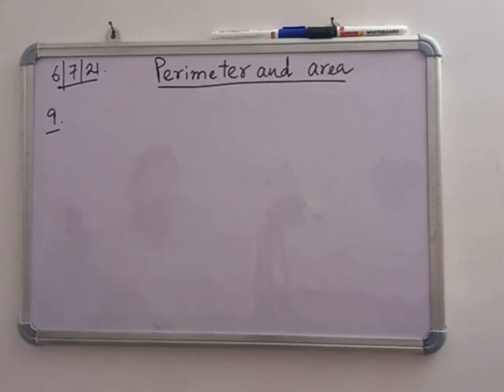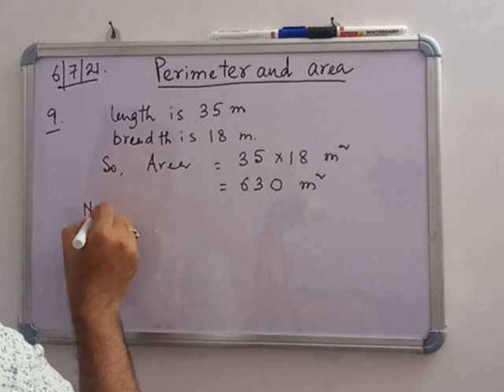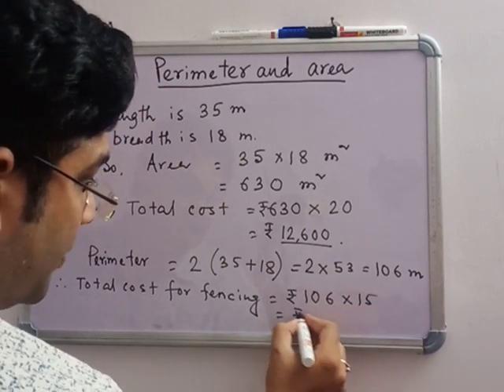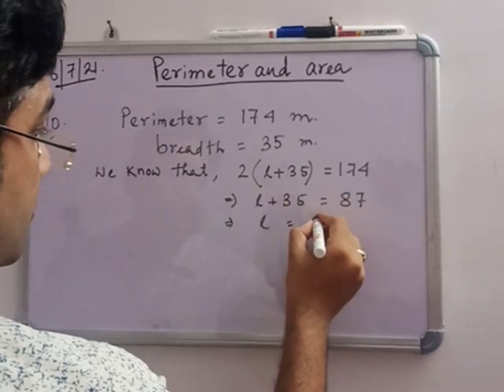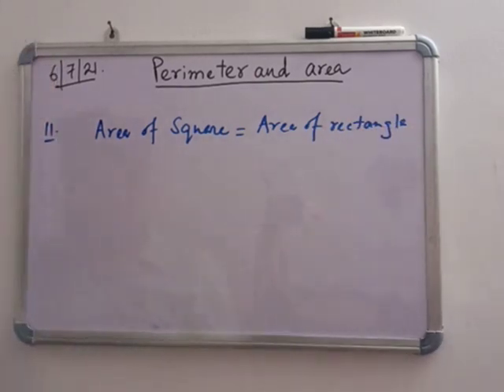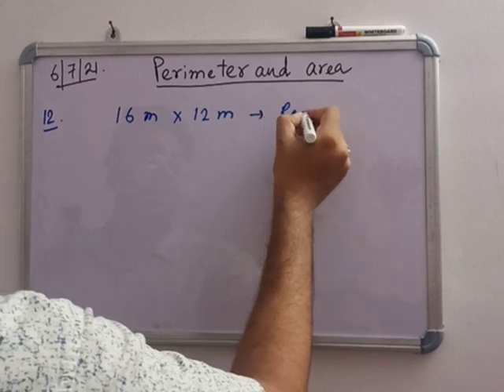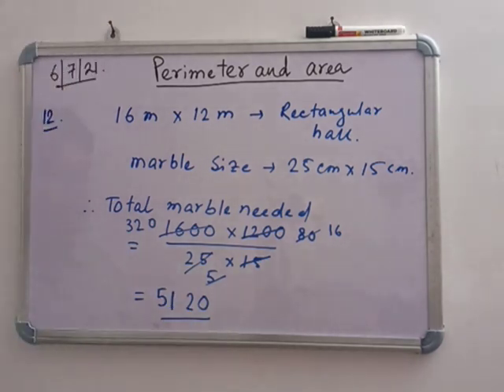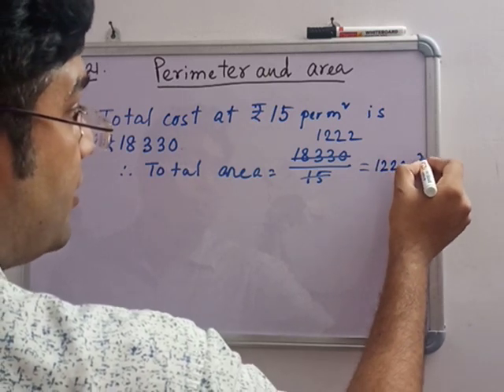PERIMETER AND AREA- Class 6- PART 2